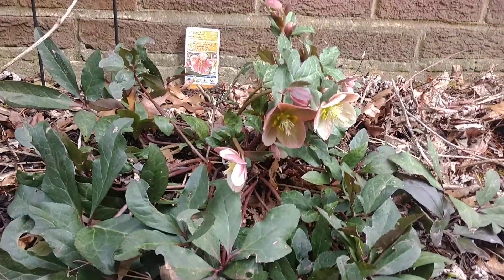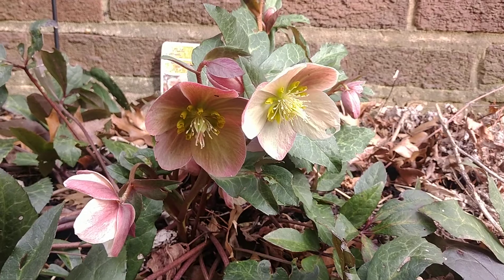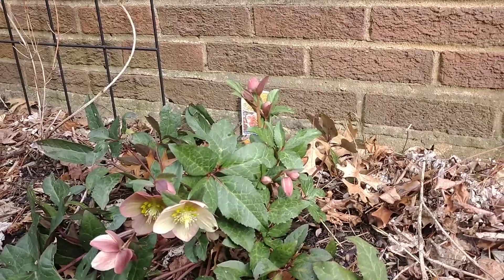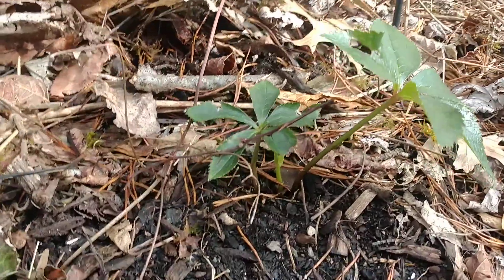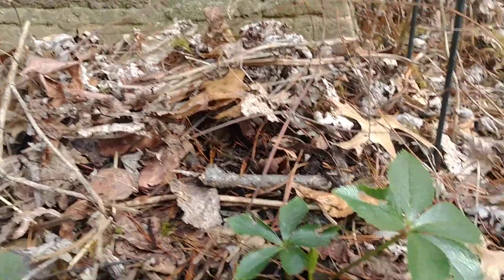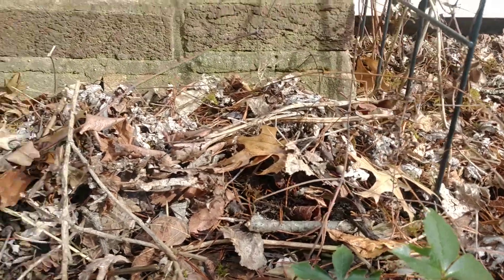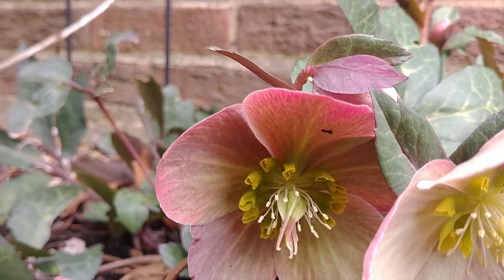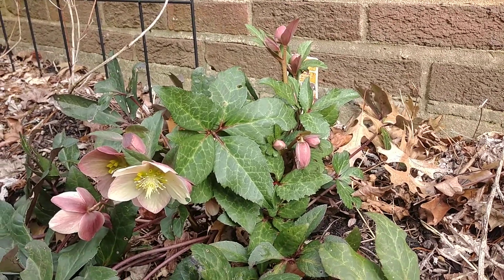Pink Frost Hellebores. Prefect winter flower for your garden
Update on my pink Frost Hellebores and a close up of the flowers. General tips and a surprise new offspring!